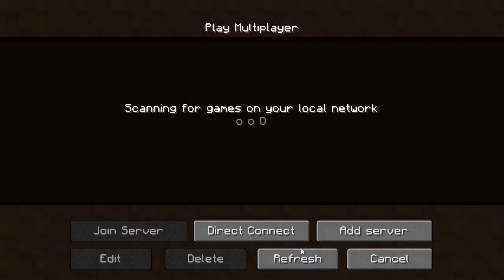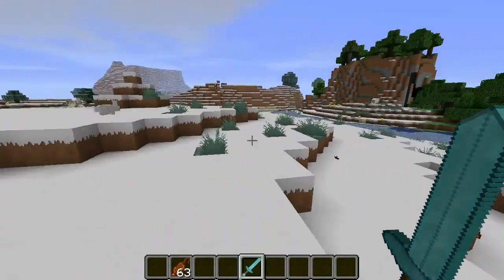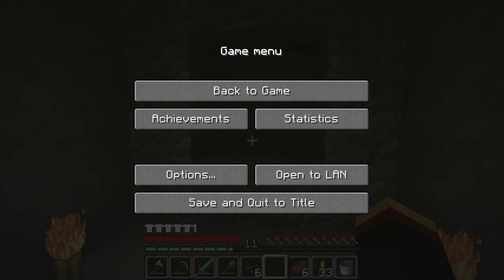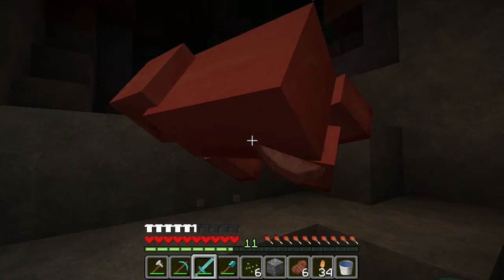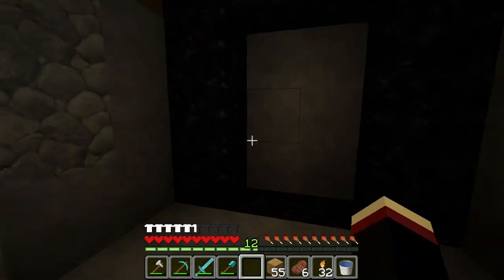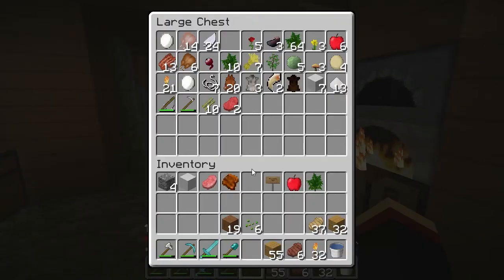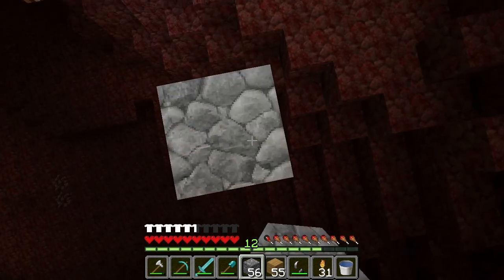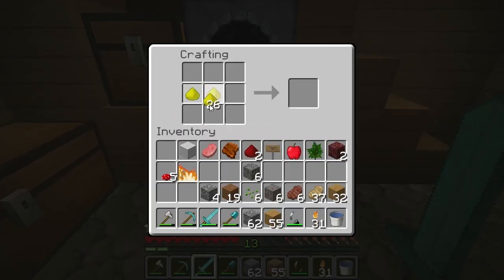Minecraft with Tricky - Nether Portal! - Episode 10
Trickstars welcome back to the new Minecraft series!

Today we make a nether portal and have the full version of mo creatures installed

Just like before this will be my main series and you will get episodes of this every other day if not every day if you hit 10 likes!

Thanks for all your support and please leave me like and let me know what you think :)

Cheers